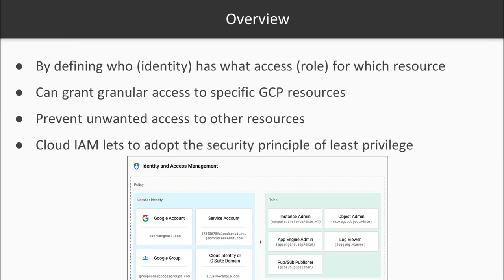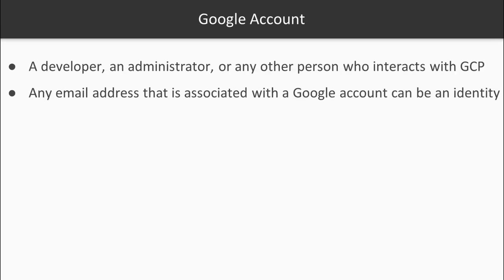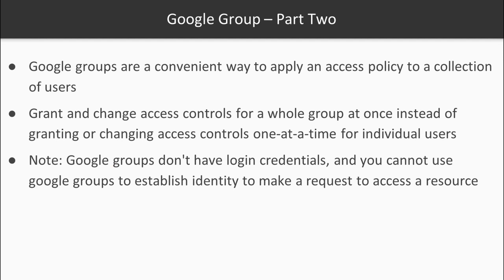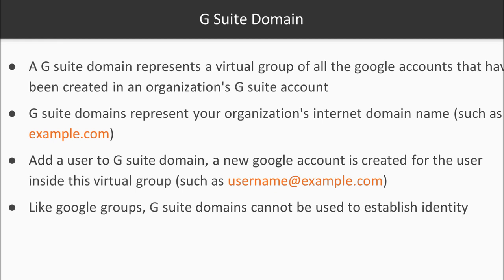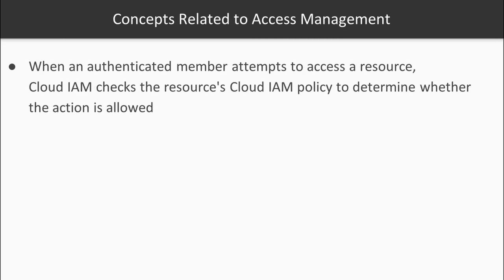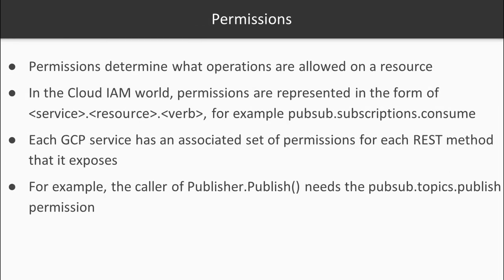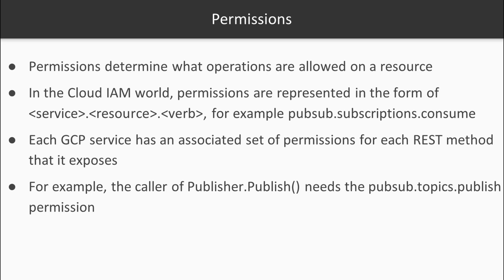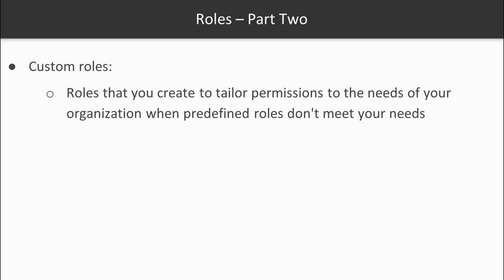09 identity and access management iam overview